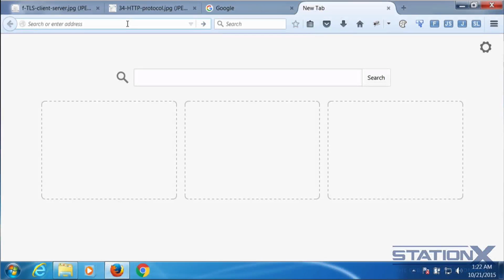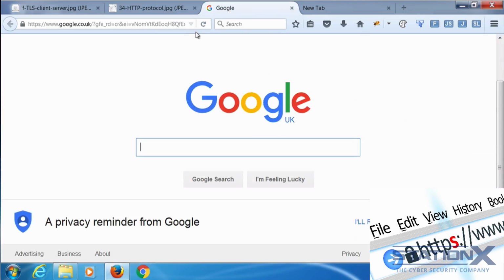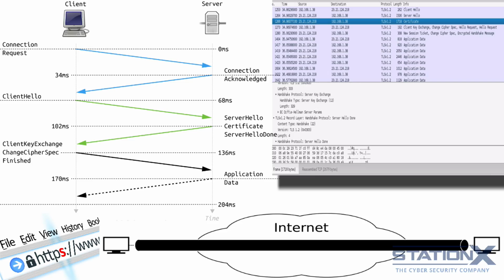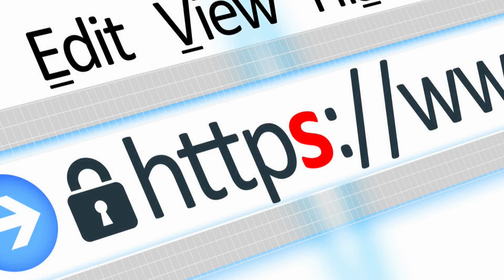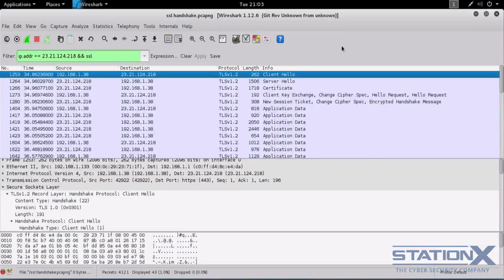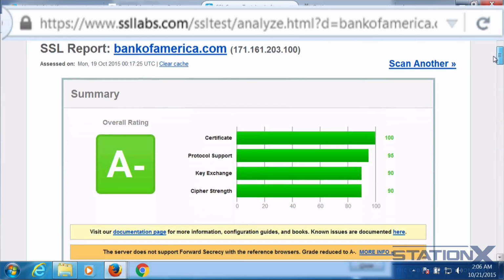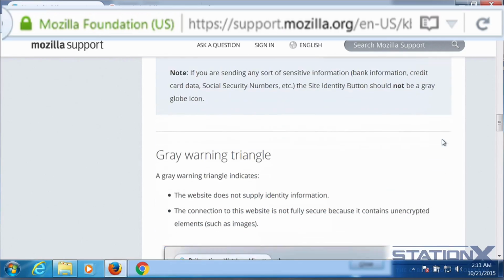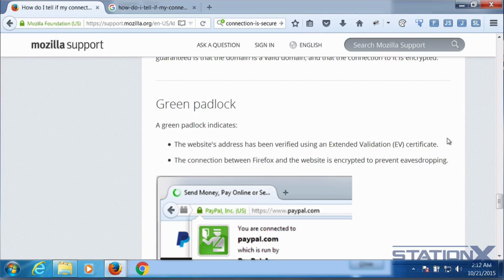038 Https Http Secure 1